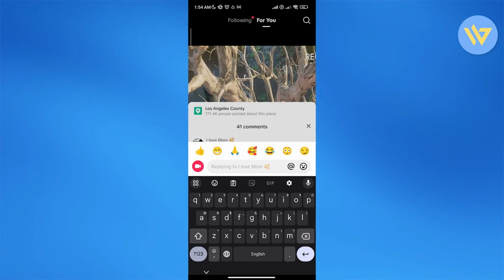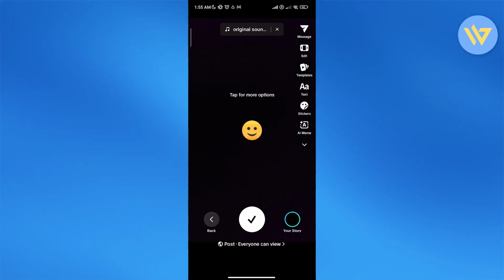How To Comment on Photo in TikTok | Easy! [2024]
How To Comment on Photo in TikTok